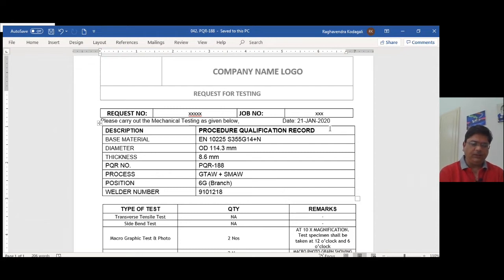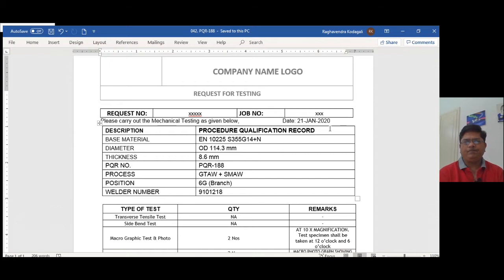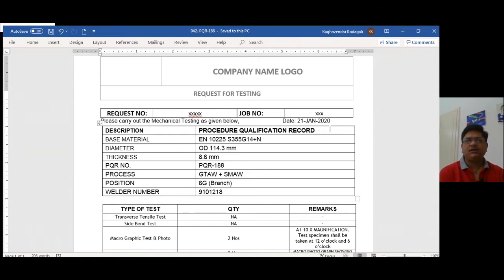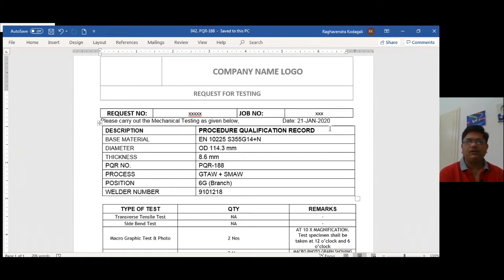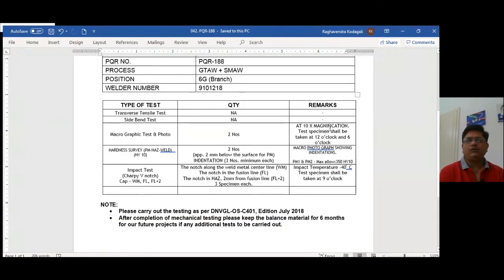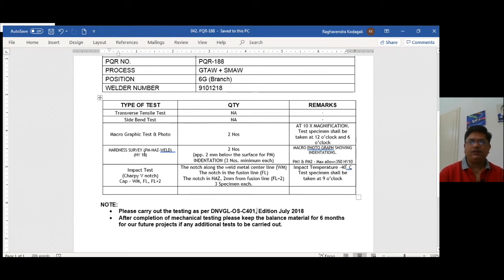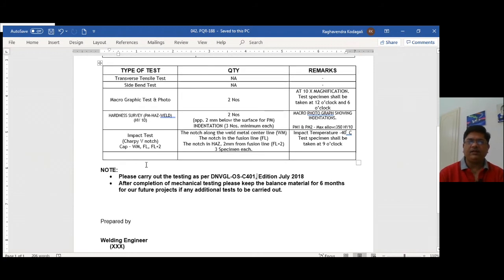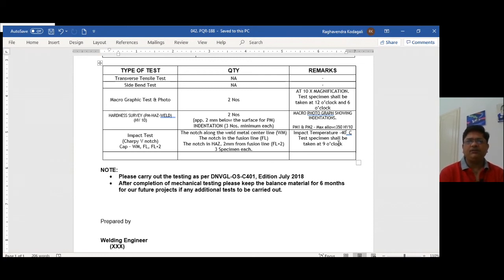PQR Request to Lab. How welding engineer conveys tests required as per specification.